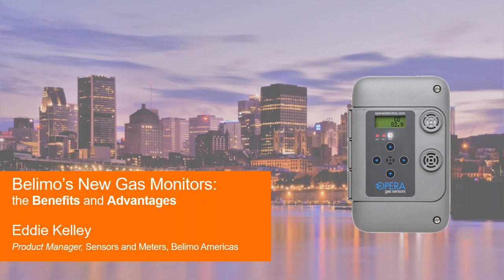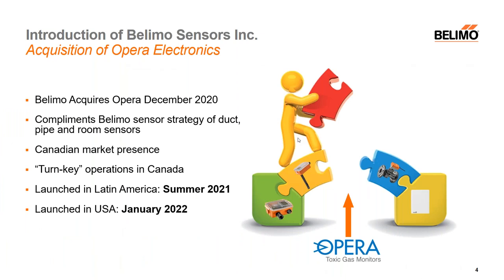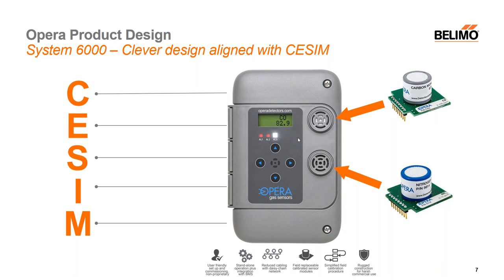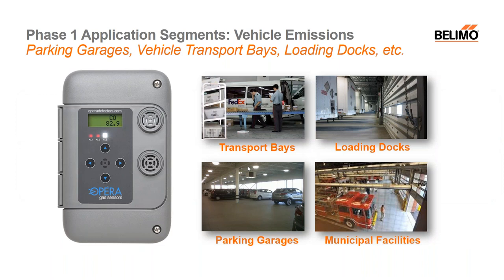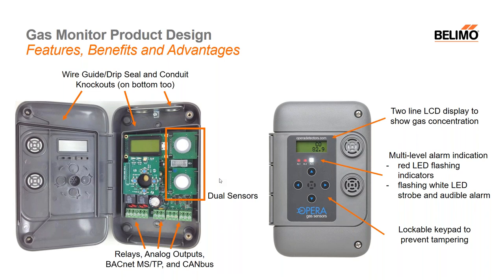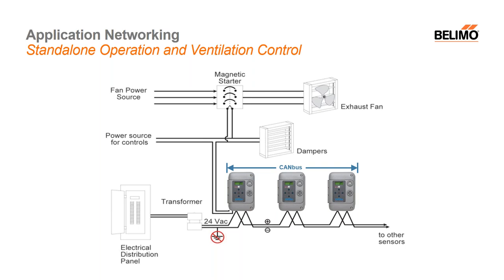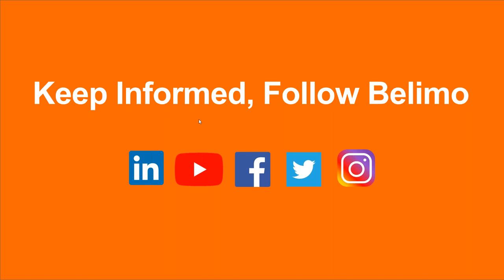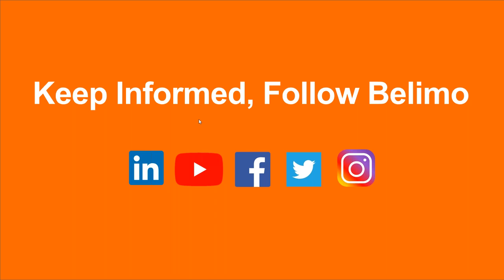Webinar: Belimo's New Gas Monitor Devices - the Benefits and Advantages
Get an introduction to Belimo’s newly released gas monitoring devices for vehicle emissions and indoor air quality! Learn about features and benefits, including stand-alone installation and operation, BACnet connectivity, field-replaceable sensing elements, and UL Listed to UL 2075 requirements. This recorded webinar also discusses product release phases and installation scenarios.

This product is now only available in Americas and Asia Pacific